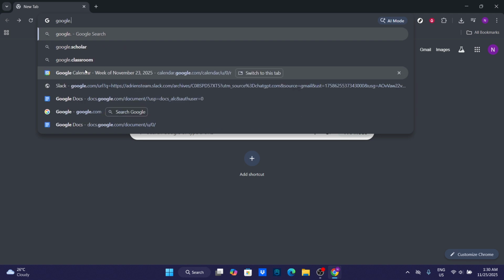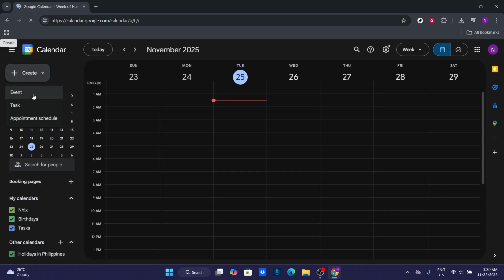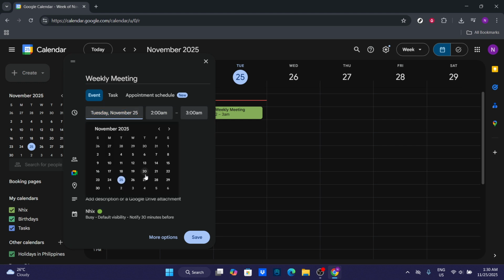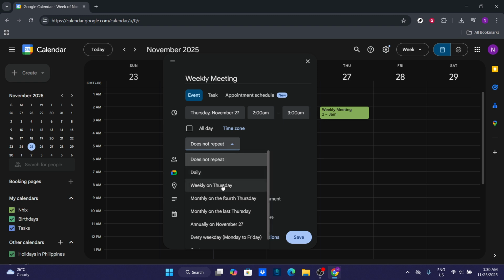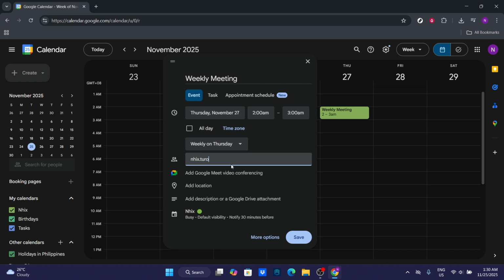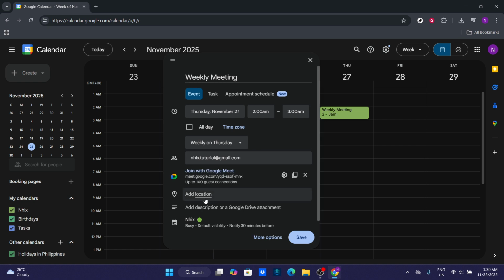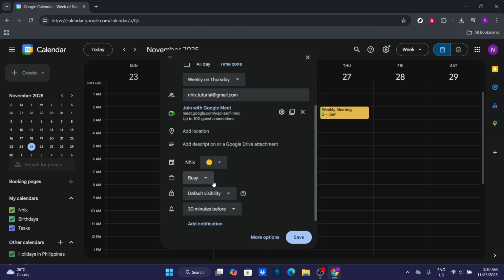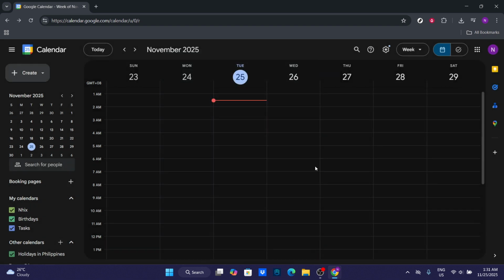How To Create A Google Calendar Meeting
Are you ready to schedule a professional meeting with all the necessary details and links? This comprehensive step-by-step tutorial shows you exactly how to create a Google Calendar meeting from scratch. Stop manually handling logistics—learn how to add guests, find available times, and manage invitations effortlessly!

What You'll Learn:

How to automatically include a Google Meet video conference link with the meeting invite.

Mastering the "Find a Time" feature to check guest availability instantly.

The correct way to add attendees and manage their RSVP responses.

How to include detailed notes, agendas, and file attachments in the event description.

This guide works perfectly for professionals and teams using Google Calendar for efficient, successful meeting creation!